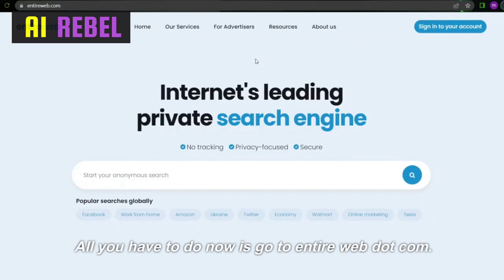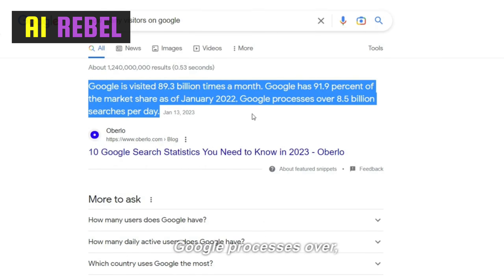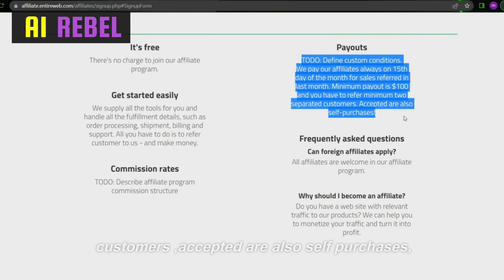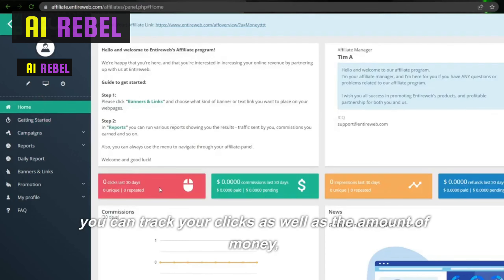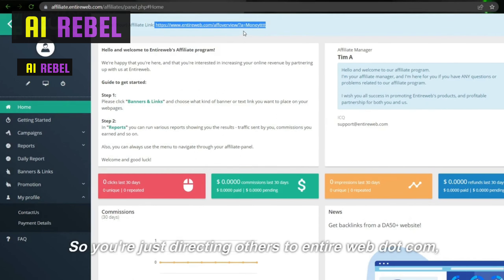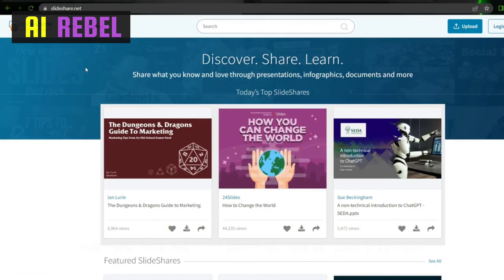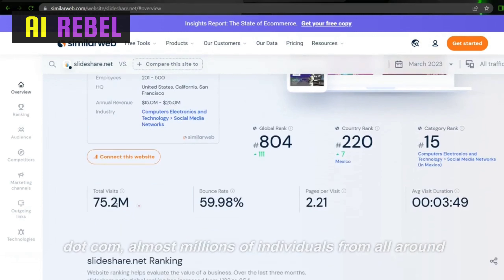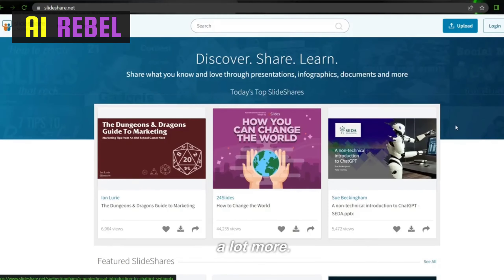Get Paid per CLICK 2023 ($1,000) | Make PayPal Money Online For Free| Ai earning.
Looking to make some quick and easy money online? In this video, we'll show you how to get paid just for clicking! That's right - you can earn up to $1,000 by simply clicking on links and ads. Whether you're a beginner or an experienced online earner, this method is perfect for anyone looking to make some extra cash. So, if you want to learn how to make PayPal money for free, be sure to watch this video until the end!

Are you looking for work from home jobs in 2023? Want to know the best ways to make money online? Need some side hustle ideas for 2023? Look no further!

Our channel is dedicated to providing you with the latest information on high-income skills, passive income ideas, and online jobs that can help you earn money from the comfort of your own home. We'll also share business ideas and tips on how to make money online in 2023.

Whether you're a student, stay-at-home parent, or just looking to make some extra cash, we have something for you. Our content is designed to help you find the best way to make money online in 2023 and beyond.